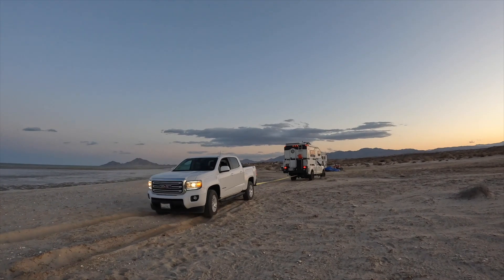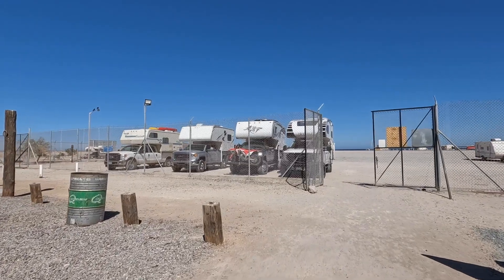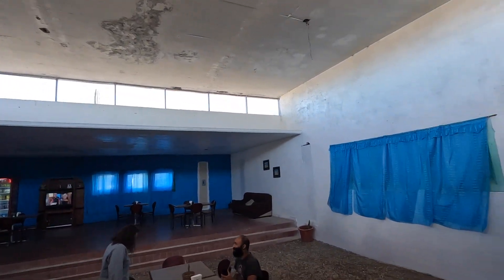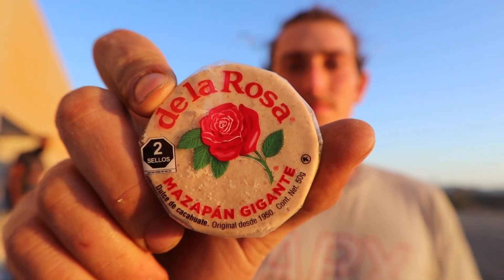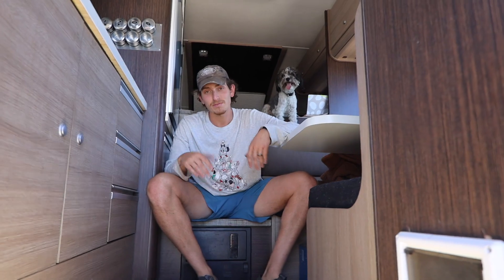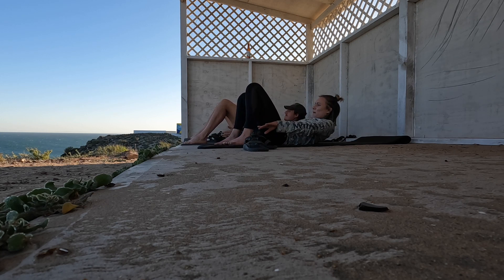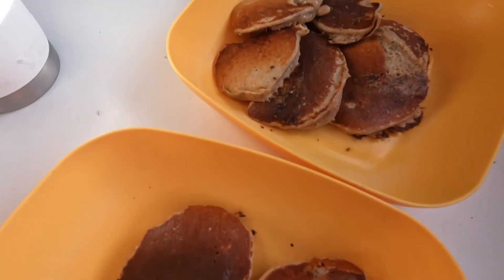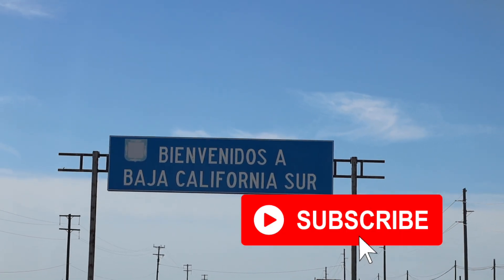FREE BAJA BOONDOCKING | VANLIFE COUPLE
Sometimes the best sites come with consequences, like getting stuck. Being able to overcome the hardship and still get a great view is what it's all about. Come with us on our adventure as we discover Baja, Mexico.